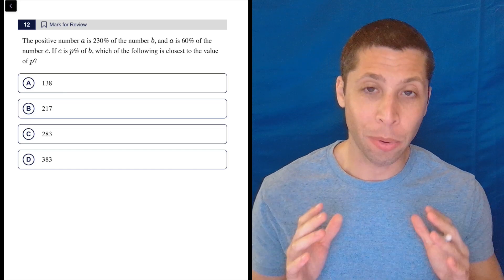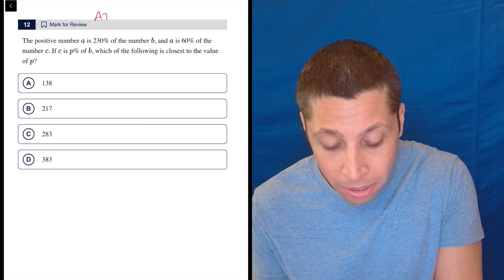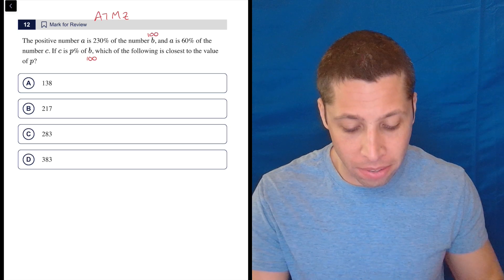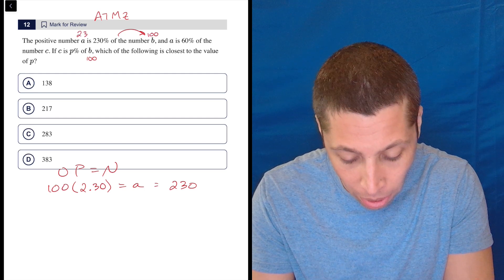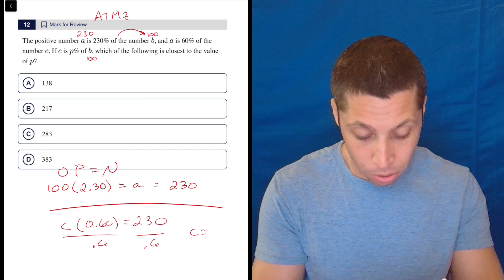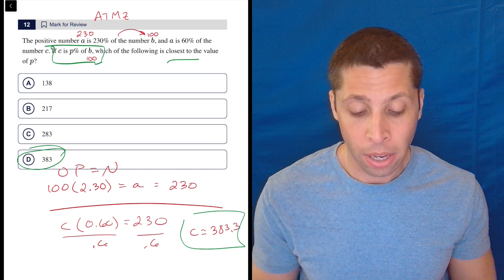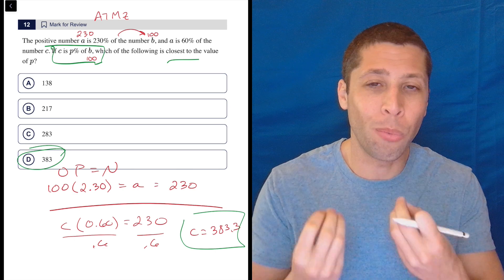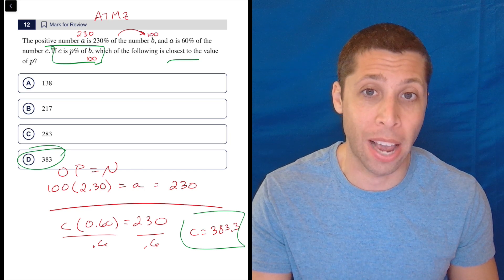Digital SAT 9, Math Module 2H, Question 12